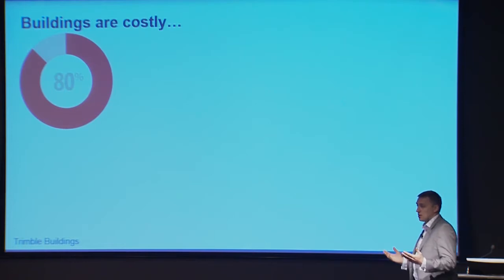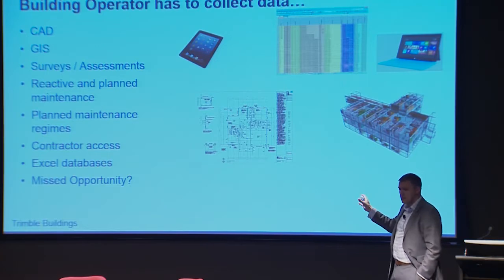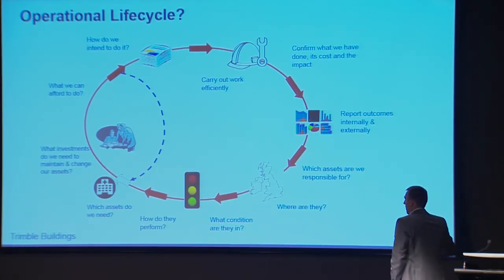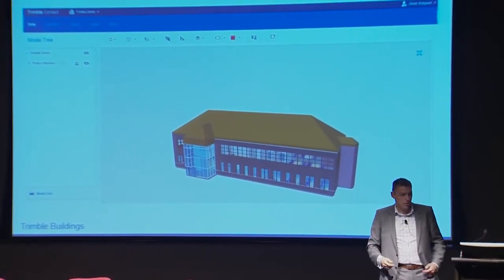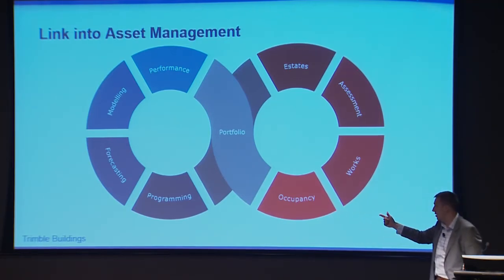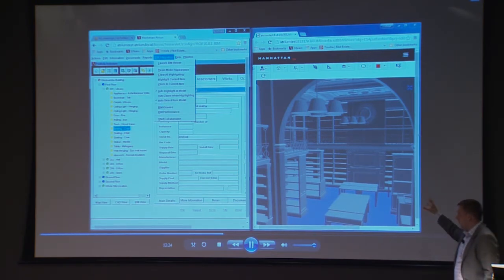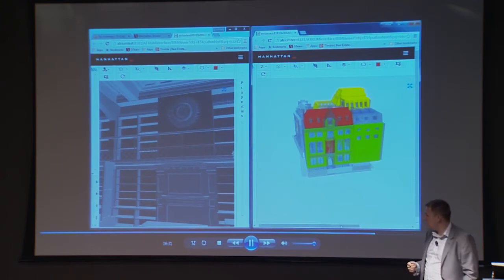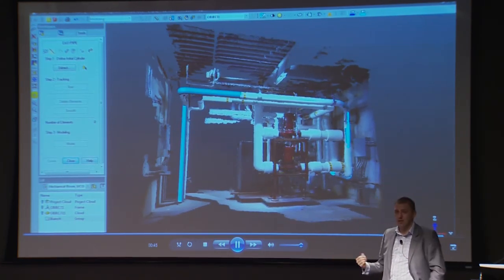Construction Innovation 2015 Forum - Oliver Ridgwell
BIM for the historic estate: BIM for FM

Oliver Ridgwell - Global Product Specialist of Enterprise Asset Management
Trimble Real Estate & Workplace Solutions UK